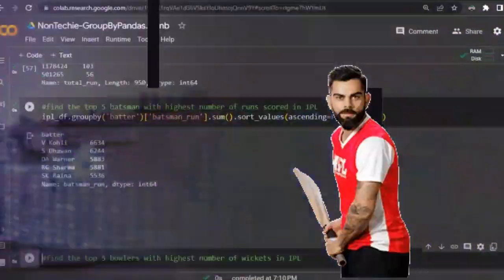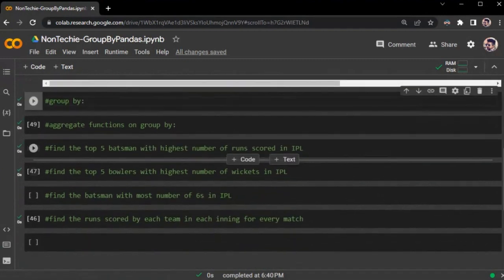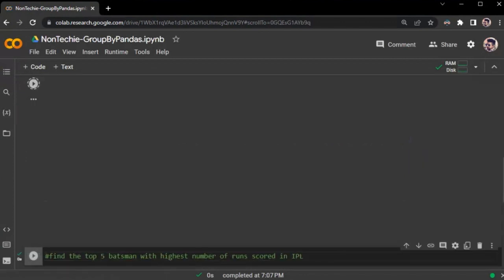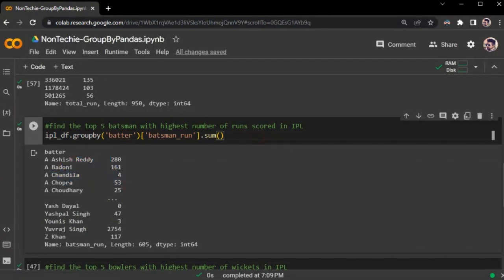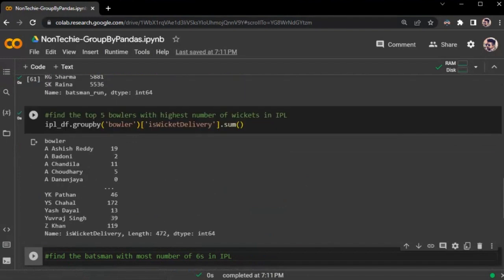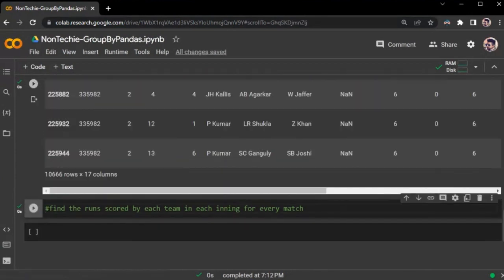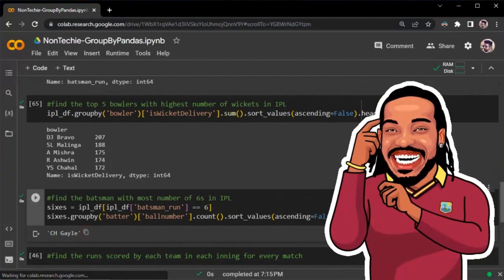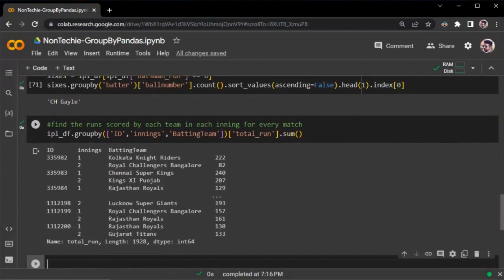🐼 Unleash the Power of GroupBy in Pandas 🤝 Data Aggregation and Analysis! 📊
🤝 Mastering GroupBy in Pandas: Unlocking the Power of Data Aggregation and Analysis! 📊

Ready to become a data aggregation virtuoso using Pandas GroupBy? In this comprehensive guide, we're diving deep into the world of GroupBy operations in Pandas. Whether you're a data analyst, scientist, or just curious about data manipulation, get ready to elevate your data analysis skills!

Timestamps:
00:00 - Introduction and agenda of today's video
00:22 - What groupby really does?
01:06 - What is groupby?
01:44 - Applying aggregate functions on groupby object
02:48 - Question 1: Find the top 5 batsman in IPL
03:02 - Solution to the first question
03:59 - Question 2: Find the top 5 bowlers in IPL
04:20 - Solution to the second question
05:07 - Question 3: Find the batsman with most 6s
05:27 - Solution to the third question
07:00 - Question 4: Find out runs scored in each inning of each match
07:19 - Soluton to fourth question
08:04 - Next videos you must watch!

📚 Understanding the Magic of GroupBy 🧙‍♂️
Let's start by demystifying GroupBy. Learn how this powerful operation allows you to split, apply, and combine data, enabling you to analyze and aggregate information based on specific criteria.

🤝 GroupBy in Action: Splitting Data 📋
Explore the art of splitting data using GroupBy. Discover how to divide your dataset into groups based on column values, creating subsets for further analysis.

📊 Aggregating Data with Precision 🧮
Witness how GroupBy facilitates data aggregation. Learn to calculate various statistics, such as sums, means, medians, and custom metrics, to gain insights into your data.

🌐 Navigating GroupBy Operations 🚀
Dive into advanced GroupBy techniques, including multi-level grouping, applying custom functions, and working with time series data. Expand your capabilities to tackle complex analysis tasks.

📈 Practical Examples: Real-world Applications 🖥️
Get hands-on with practical examples! Follow along as we group data to analyze sales trends, study customer behavior, and explore real-world datasets with Pandas GroupBy.

🔑 Elevate Your Data Analysis Skills 📈
Whether you're a data analyst, scientist, or a data enthusiast, mastering GroupBy is essential for insightful data analysis. Enhance your ability to uncover patterns, trends, and relationships within your data.

Don't miss out on future tutorials. Stay at the forefront of data aggregation!

👍 Ready to unlock the power of data aggregation and analysis with Pandas GroupBy?